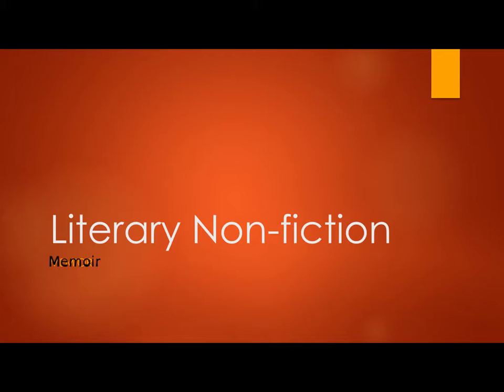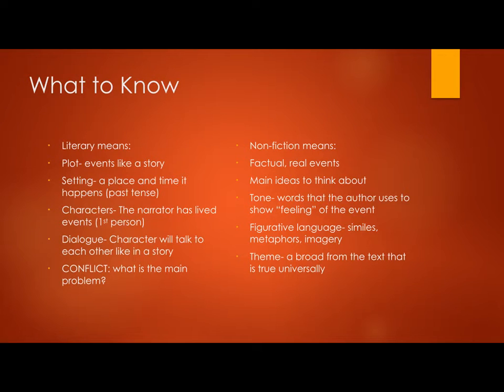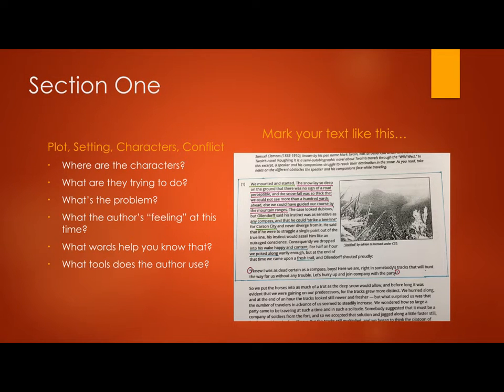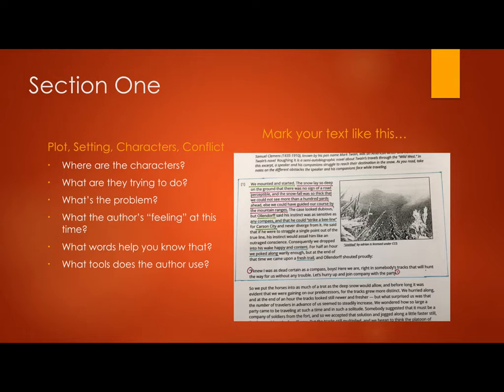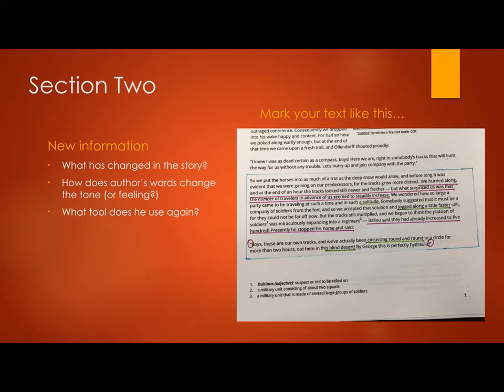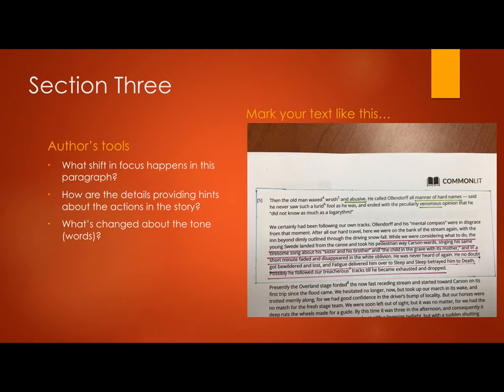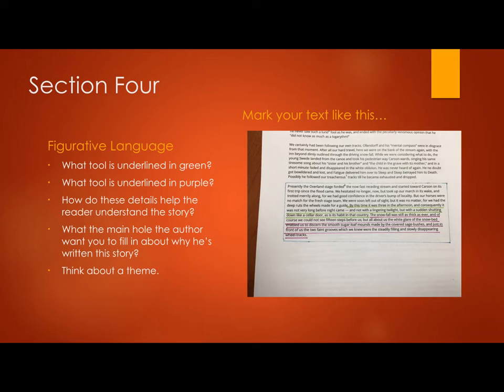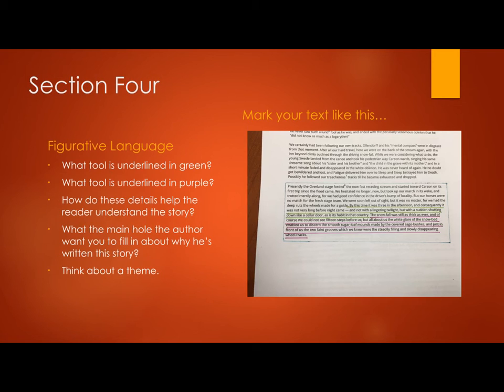Literary Non-fiction- WHS